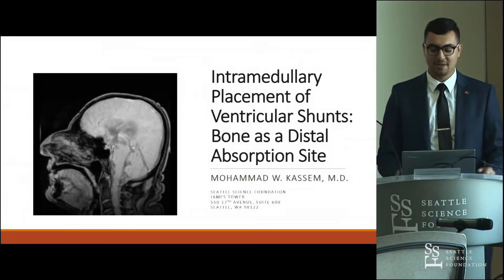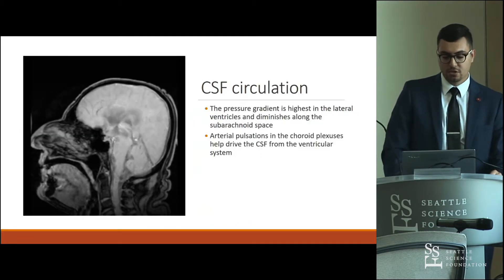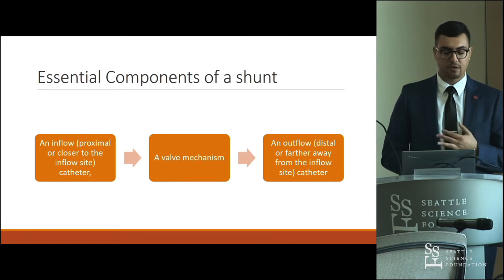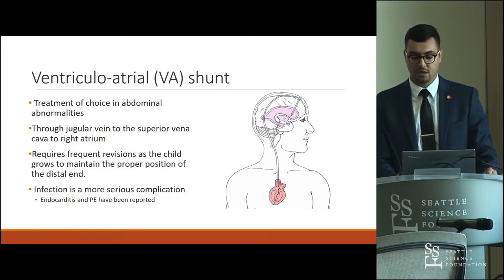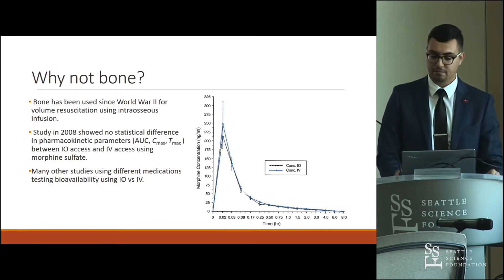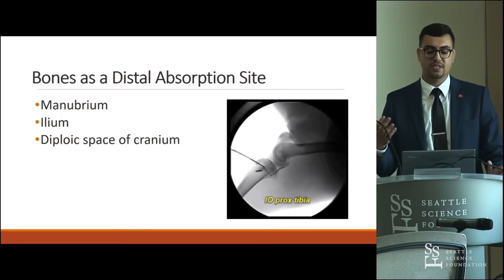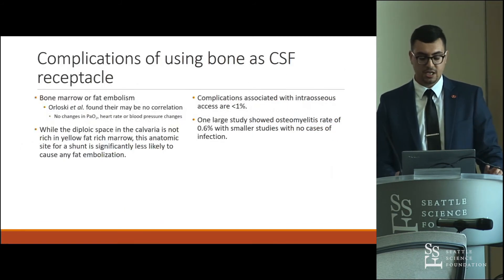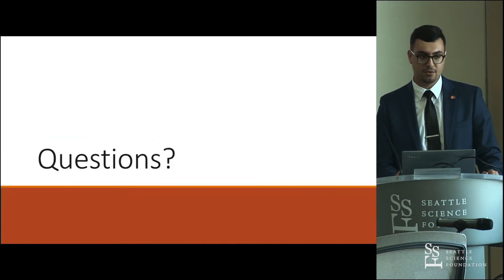Intramedullary Placement of Ventricular Shunts - Mohammad Kassem, MD